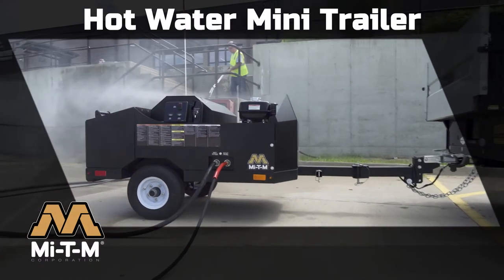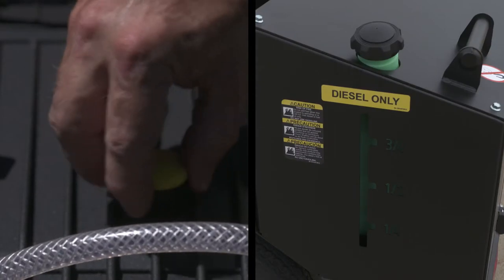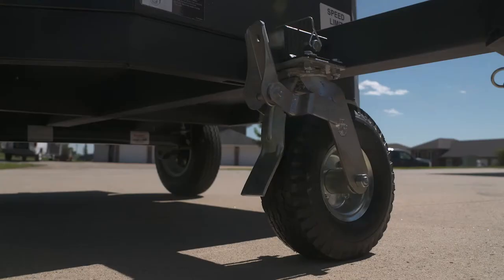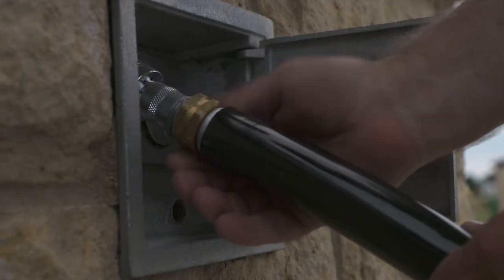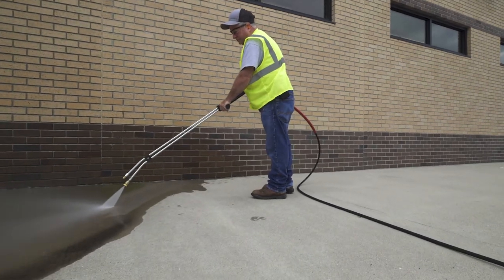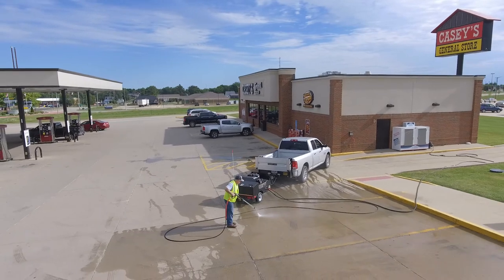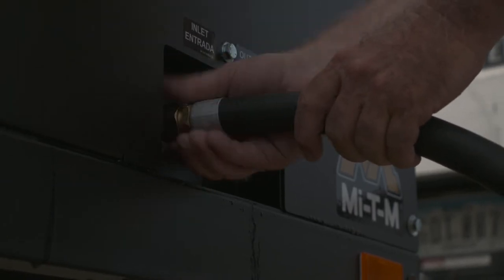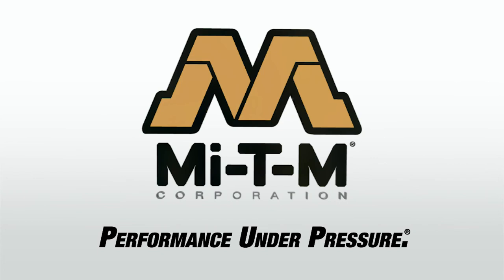How To Use The Mi-T-M Hot Water Mini Trailer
You never need to sacrifice powerful cleaning for easy transportation with
the Mi-T-M Hot Water Mini Trailer.

Easy to tow from one job to the next, this mini trailer features a durable powder-coated steel frame with a 1,000-pound axle and the 4,000 PSI belt drive hot water pressure washer is powerful enough to handle the toughest jobs at any locations.

It’s always a good idea to check your oil and fuel levels before you head out to the jobsite, so you’re ready to go when you get there.

Connect the trailer with the 2-inch ball hitch and attach the safety chains.
Make sure the electrical connectors are in place and the safety pin is secured.

Once you arrive at the jobsite park your trailer on a safe, flat surface. If you unhook the trailer from your vehicle be sure to set the castor brake.

The 50-foot high-pressure hose and 4 color-coded nozzles are secured in the locking rear storage area and the gun and lance are safely protected and locked in place along the inside of the Mi-T-M trailer.

Quick connect the high-pressure hose to the pressure washer. Then connect it to the trigger gun.Connect a garden hose to your water source, and
the pressure washer inlet.

Quick connect the appropriate nozzle to the end of the lance.

To start the pressure washer, first make sure the water is turned on,
next pull out the choke and turn the key. Finally, power the burner.

Hot water is best for oil and grease stains on parking lots and sidewalks at commercial properties.

The 12-volt Becket burner and bottom-fired heat exchanger is guaranteed for hours of efficient and effective hot water cleaning.

This trailer is rated to 65 miles per hour and is DOT-approved.
Pull it anywhere mobile hot water cleaning is required.

Its compact design makes it a great unit for cleaning at busy locations.

When you’re ready to move to the next location, first, shut the burner off, and
do one last cold-water rinse for about 5 minutes.

This ensures that the heating coil will cool properly, extending the life of your pressure washer.

Shut off the pressure washer, and trigger the gun one last time to release any
trapped pressure in the hose.

Disconnect all hoses. The convenient storage areas make sure all accessories are in place and secured.

Mi-T-M mobile pressure washer trailers are rugged, convenient, and the perfect solution for on-site cleaning.

Contact Mi-T-M, and we’ll help you select the best mobile pressure washer trailer package for you.

Mi-T-M Corporation is a leading designer and manufacturer of high quality industrial equipment from water pressure washers, air compressors, to generators.  to learn more!